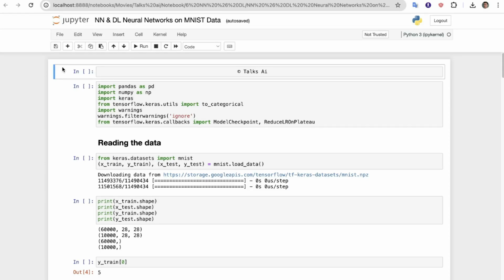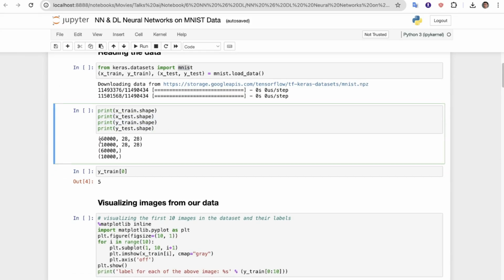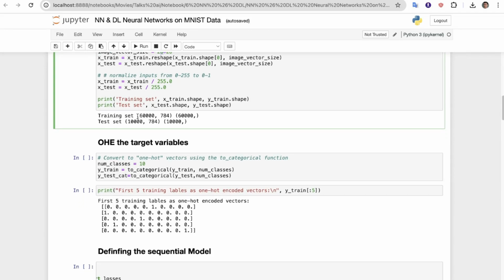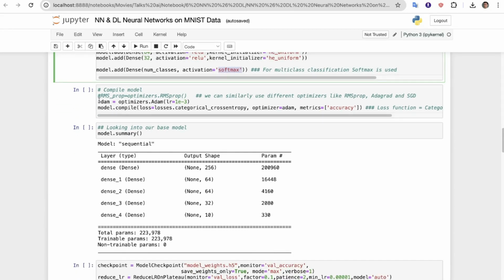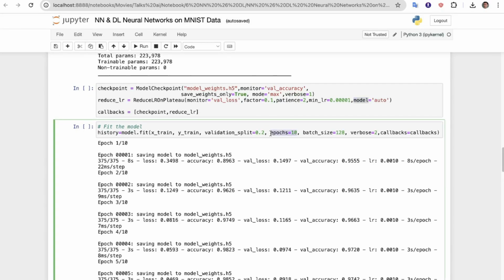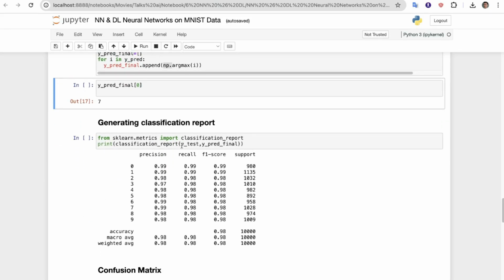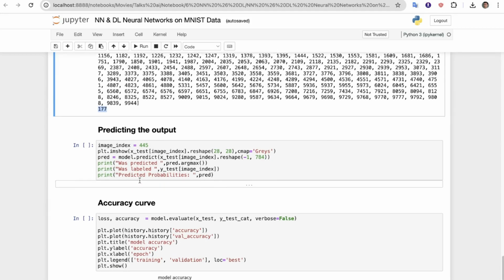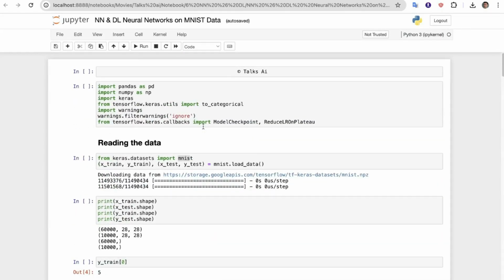NN & DL 2 Introduction to Deep Neural Networks | MNIST Data | Artificial Intelligence | talks ai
Let's train machines with talks ai.